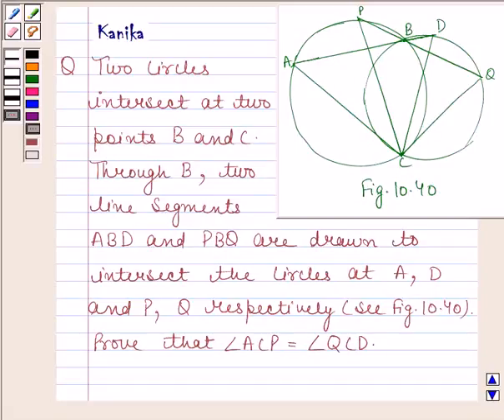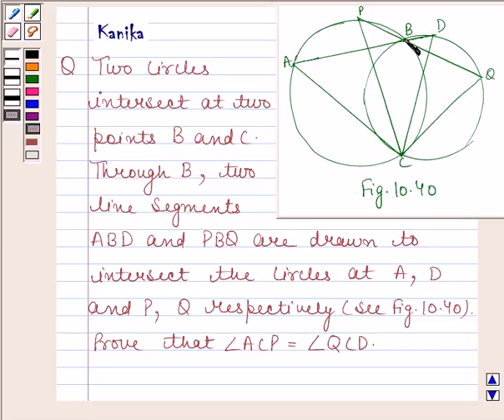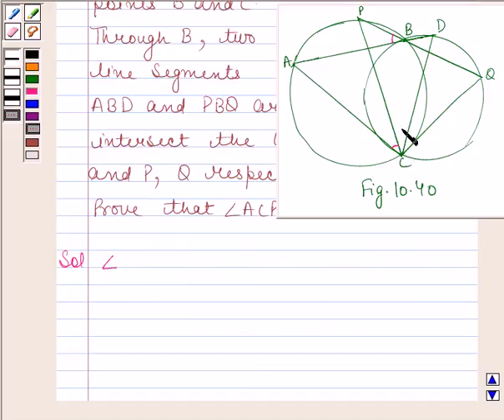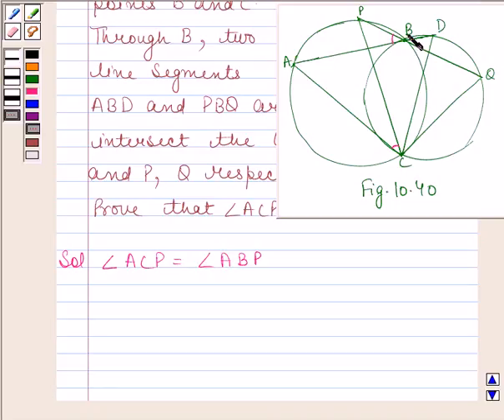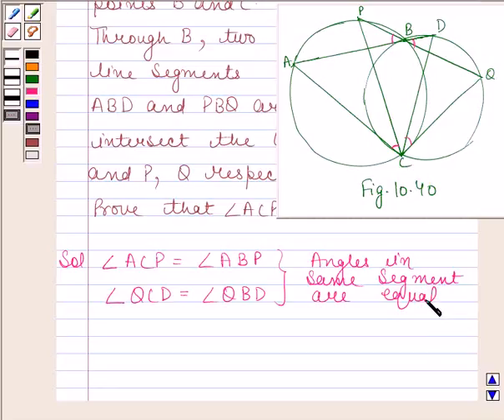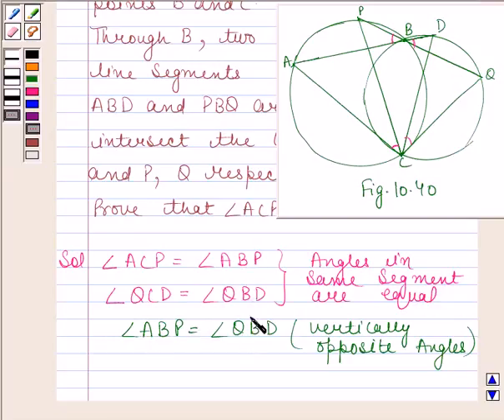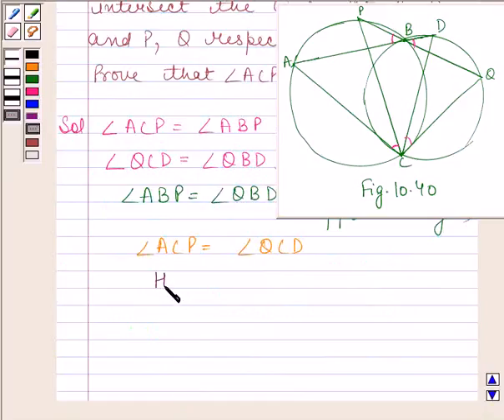Maths IX NCERT 10 10 5 9